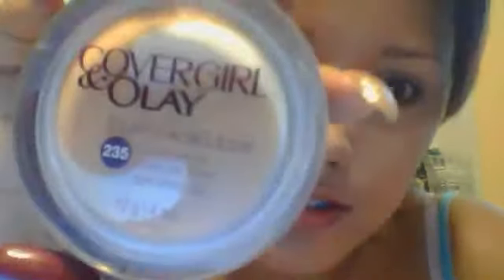prepering for spring make up lookWebcam video from January 3, 2014 3:00 PM